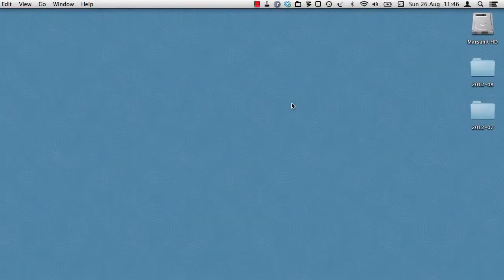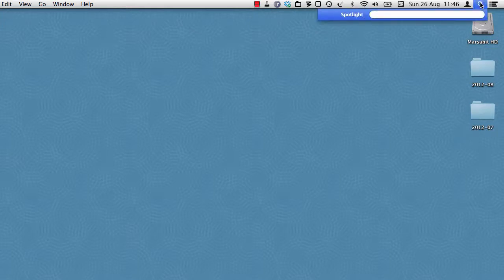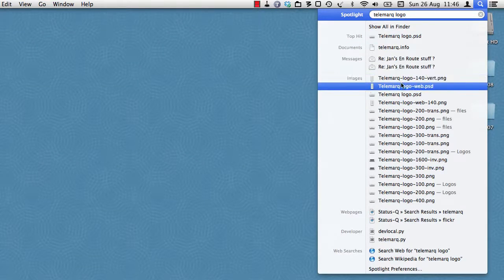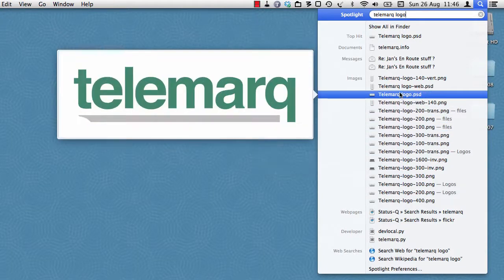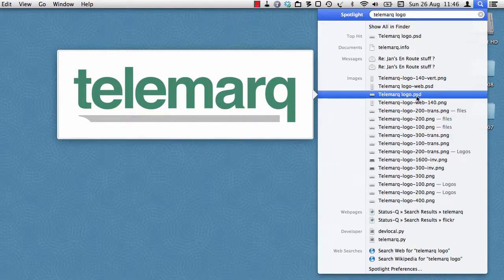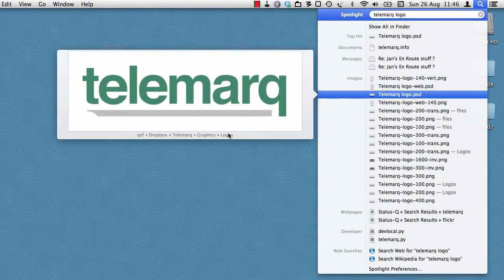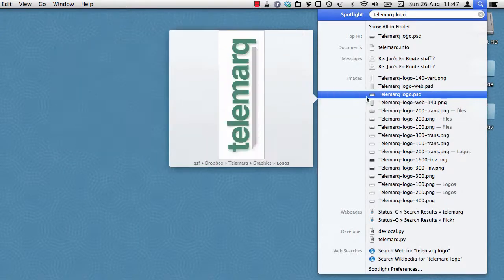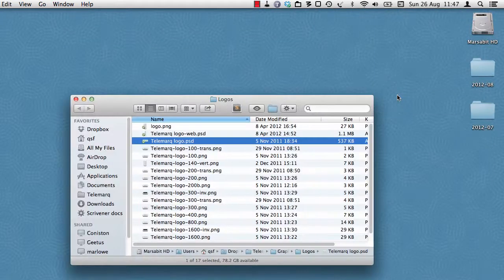How you can really find things with Spotlight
The Spotlight search engine is a really useful feature of Mac OS X, but when it lists your files, email messages etc, how do you find out where they actually *are*?  Is it showing you the copy on your internal drive, or your external drive?  What other things are in the same folder?